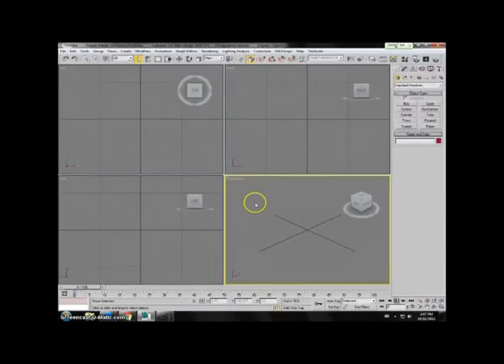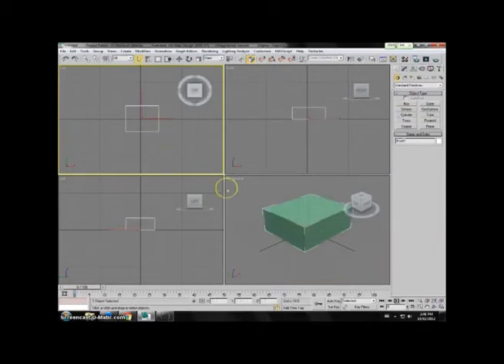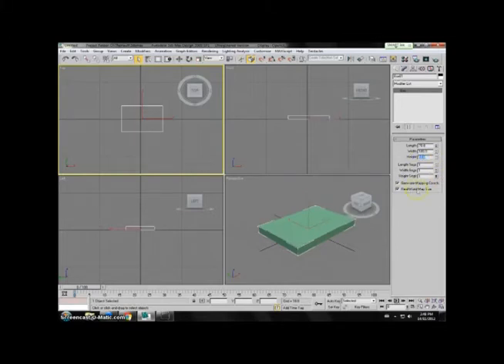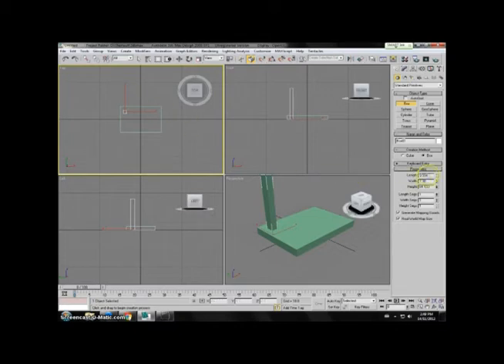004 Autodesk Workflow FINAL